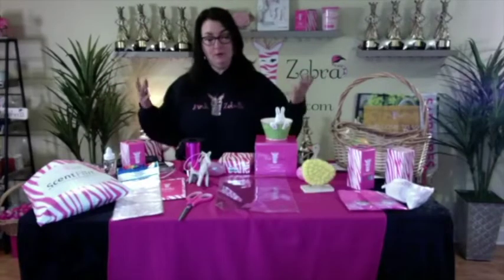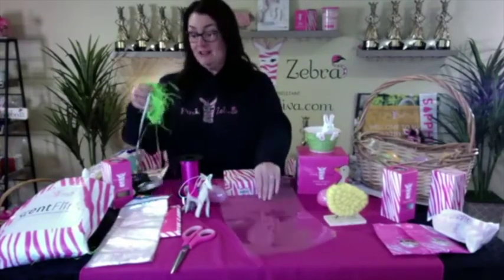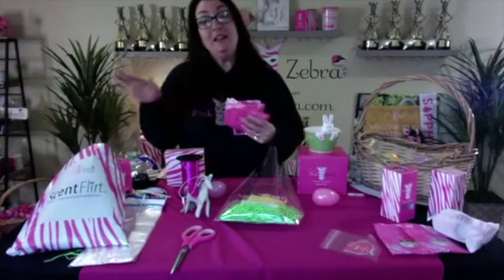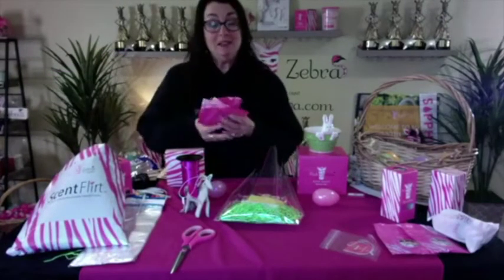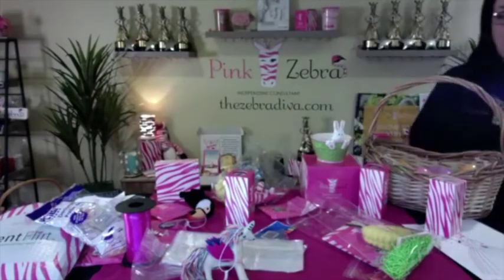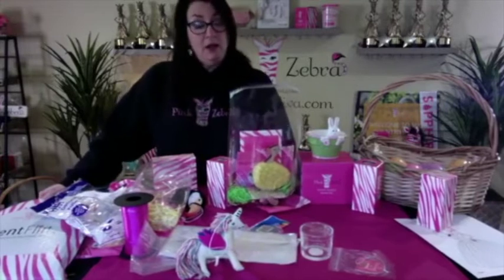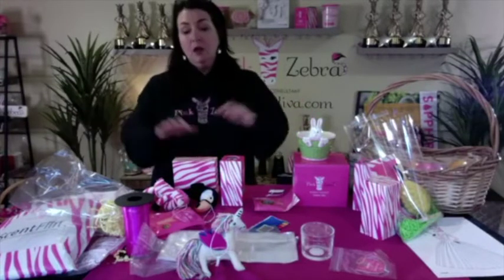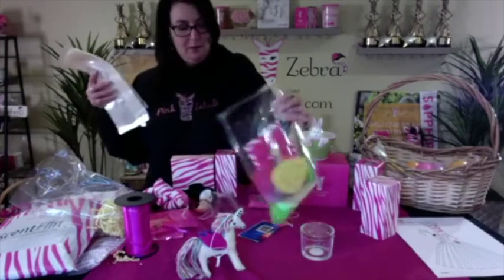Pink Zebra Easter Ideas - Team Training - Make Gifts From Home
This video shows you how to create gift packages to sell or as gifts while you are at home. A training for my Pink Zebra team.